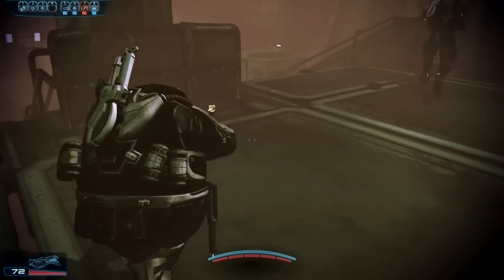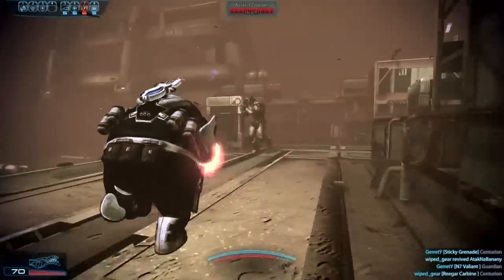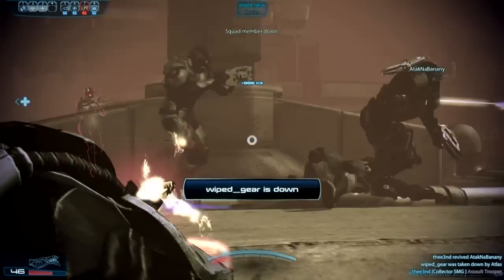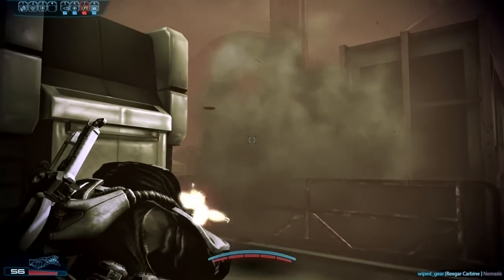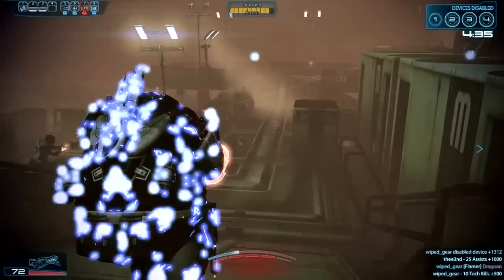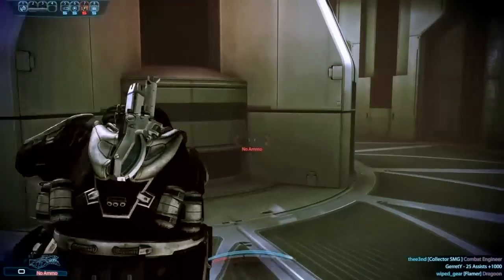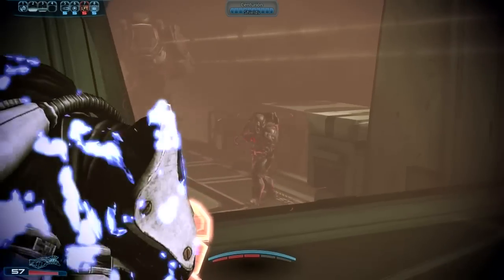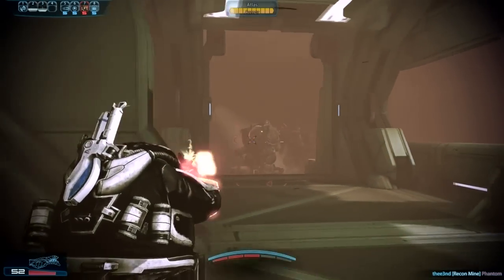The Engineering God!: Volus First Look - Mass Effect 3 Multiplayer